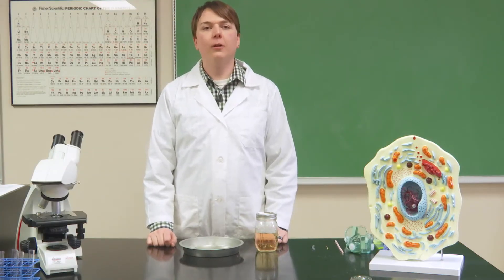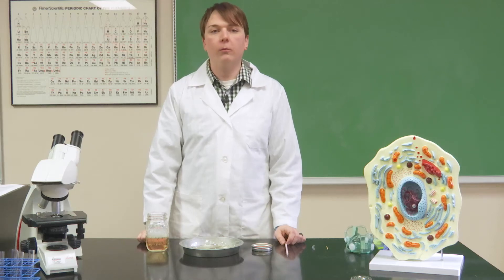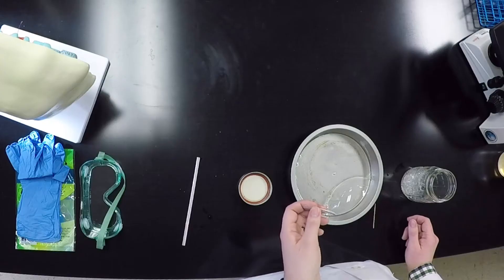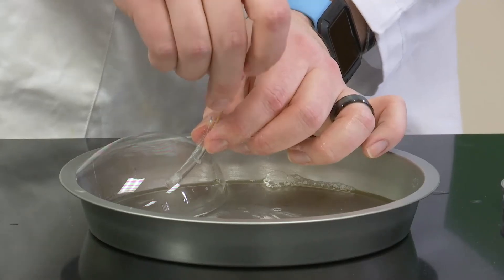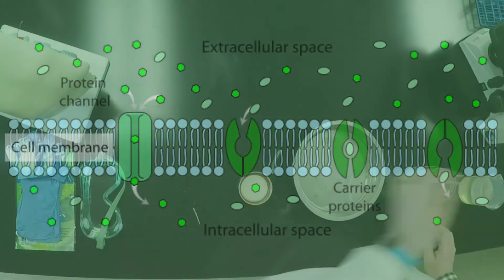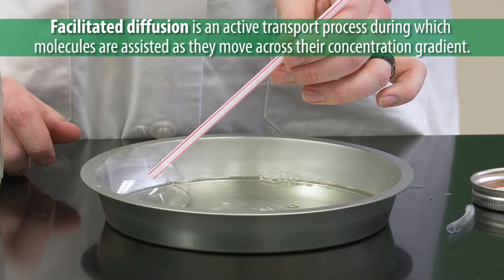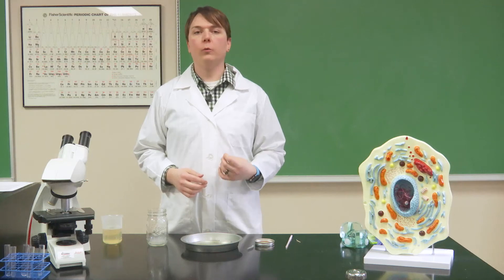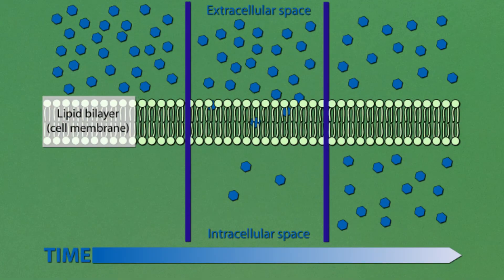The Structure and Function of a Cell Membrane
This short video aims to provide viewers with a visual example of how the cell membrane works.